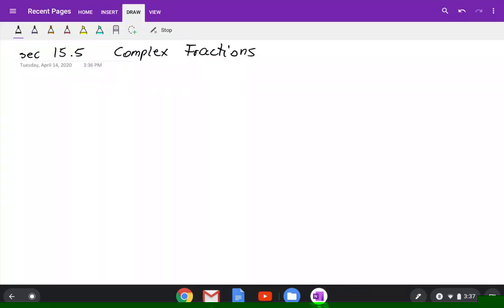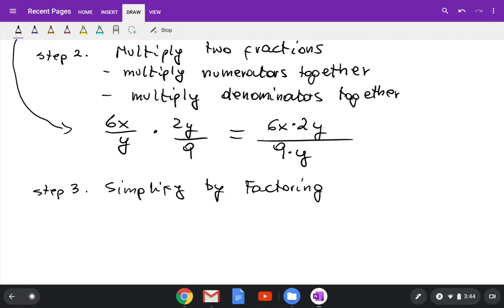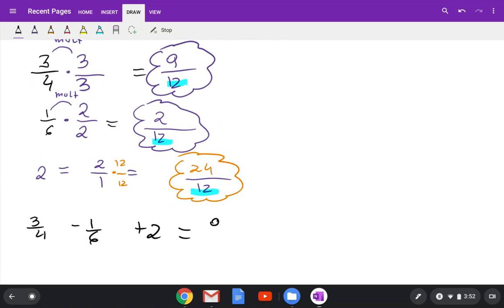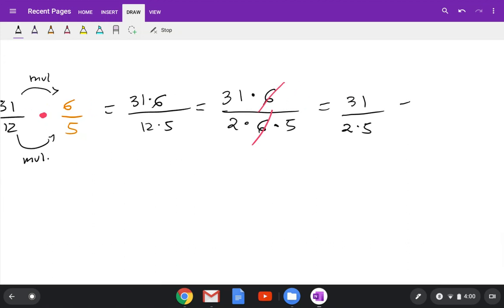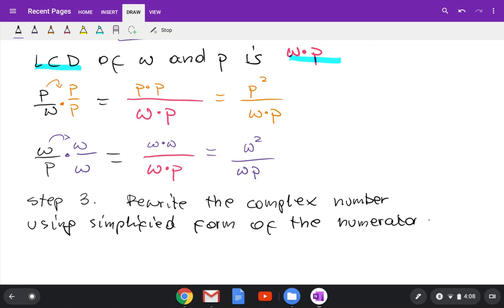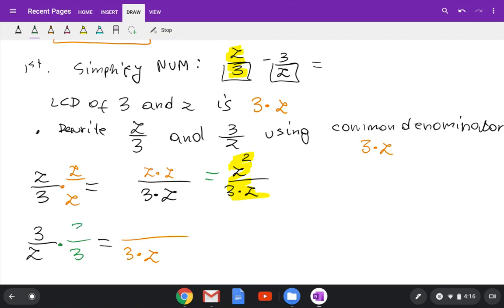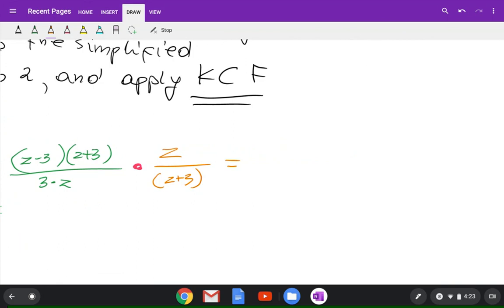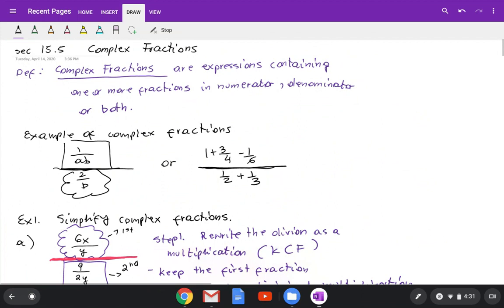MAT1033 sec 15.5